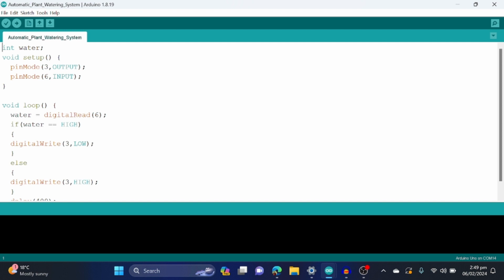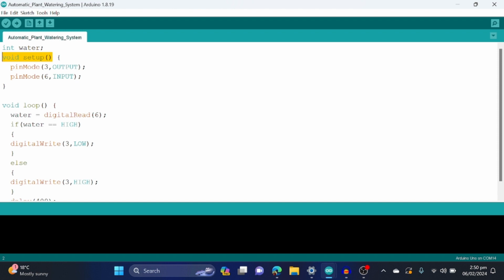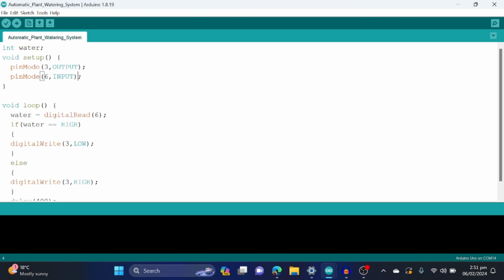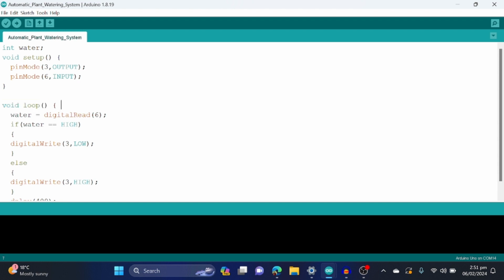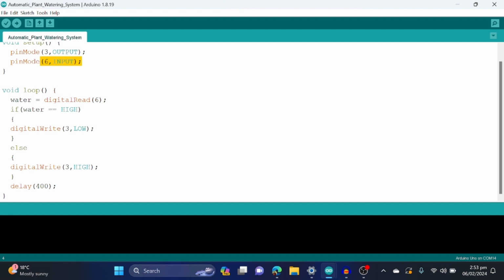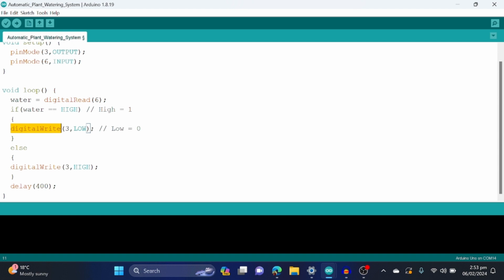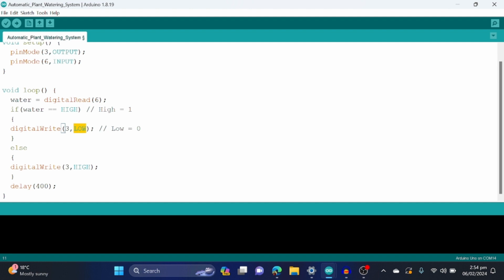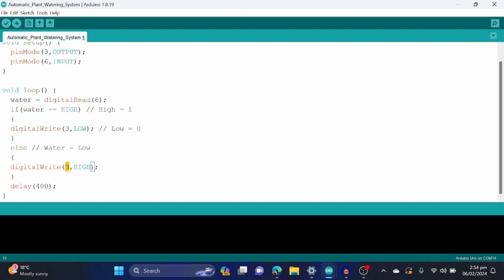Smart Agriculture Arduino